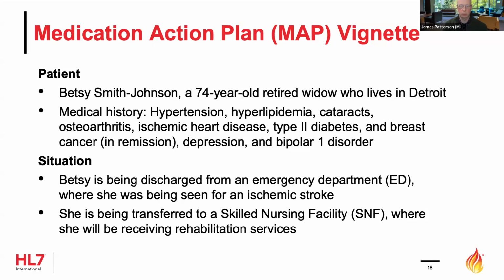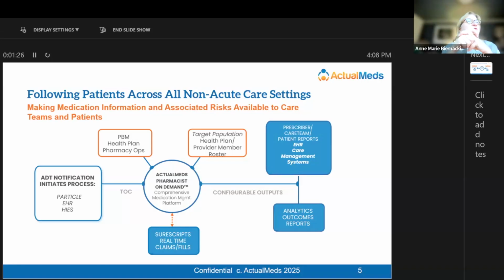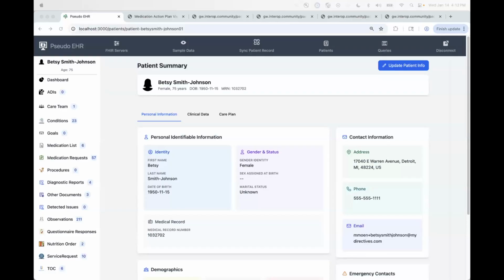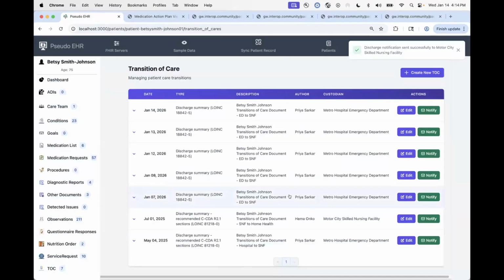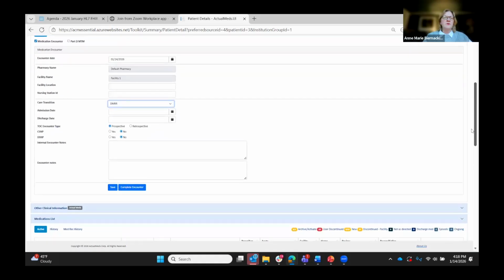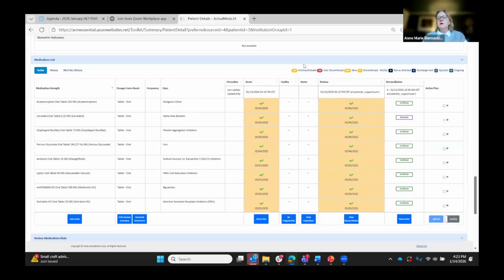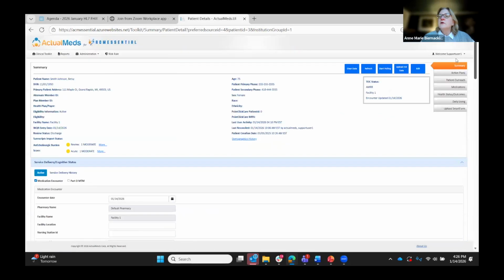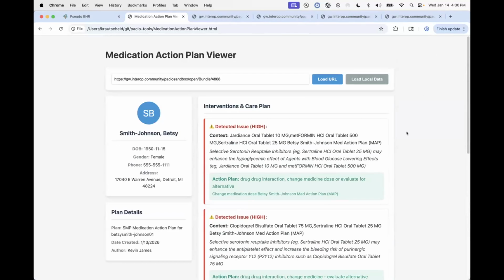Medication Action Plan Vignette Demo - PACIO January 2026 Connectathon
This HL7 FHIR Connectathon 41 demo walks through the Medication Action Plan vignette where the team uses a discharge-driven medication reconciliation workflow based on the PACIO Standardized Medication Profile (SMP) and Transitions of Care (ToC) IGs. A Da Vinci discharge notification triggers retrieval of a ToC bundle, ingestion of SMP resources by a Medication Reconciliation Solution, review and annotation of medications, and creation of a structured Medication Action Plan bundle returned to the receiving EHR.